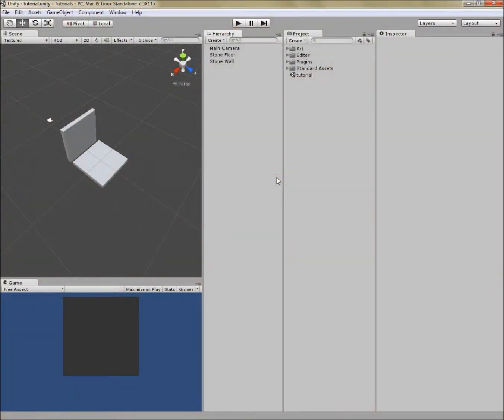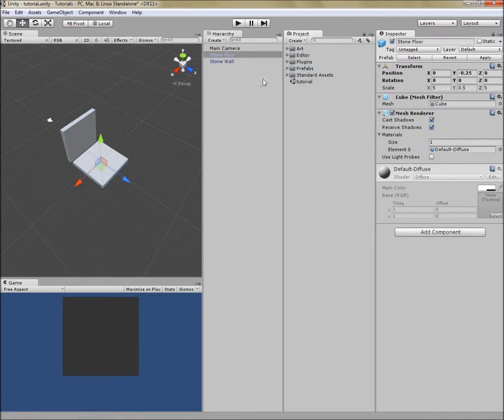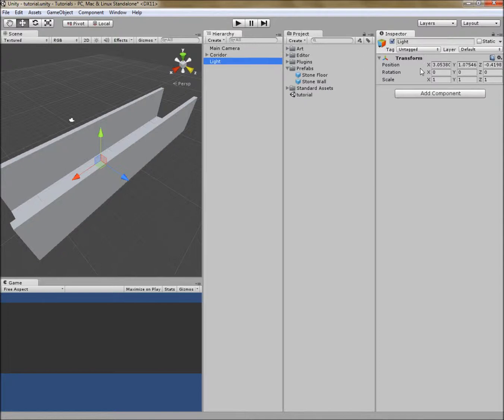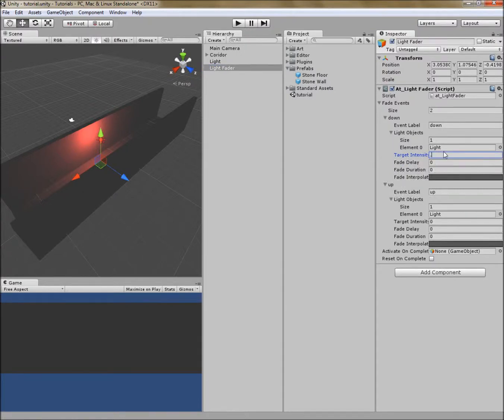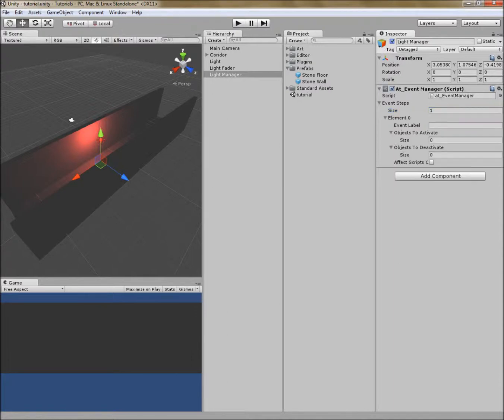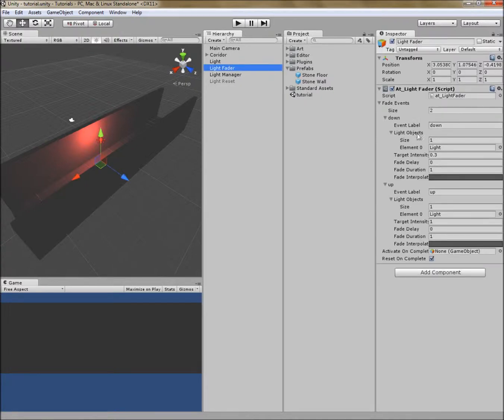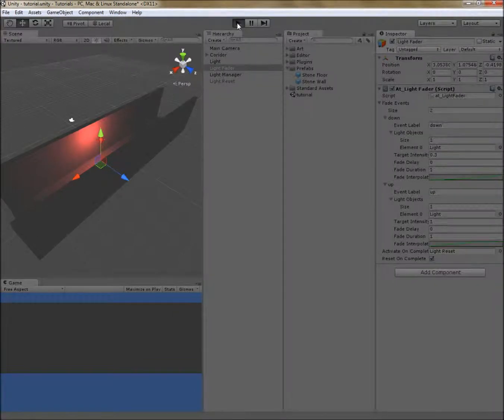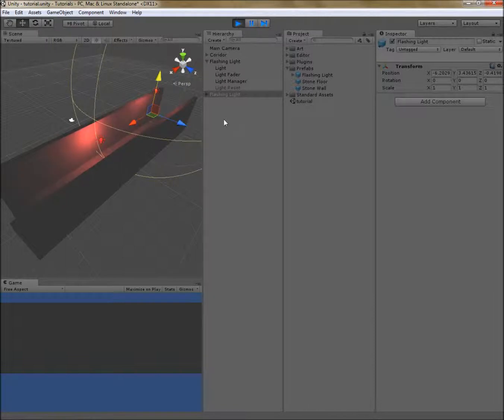Tutorial 05 - Using Prefabs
Creating and using trigger system prefabs. This video briefly explains prefabs in general and shows how to save a trigger system as a prefab. This video also demonstrates the use of the Light Fader tool while making a continuously flashing light.